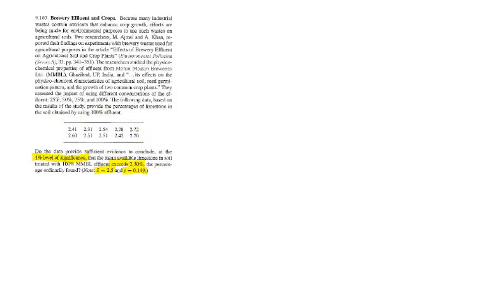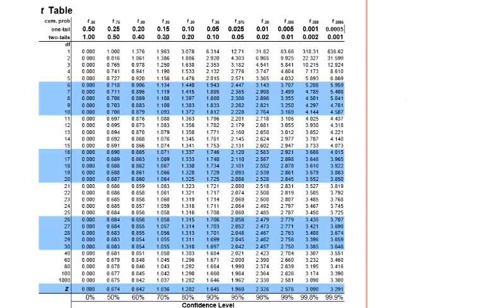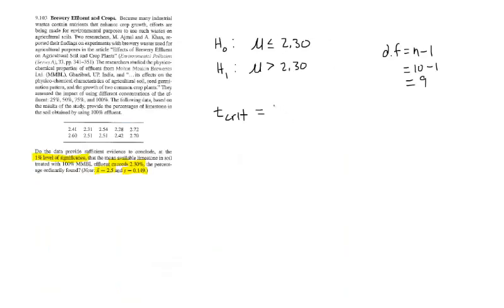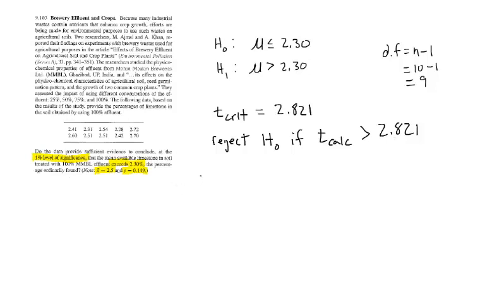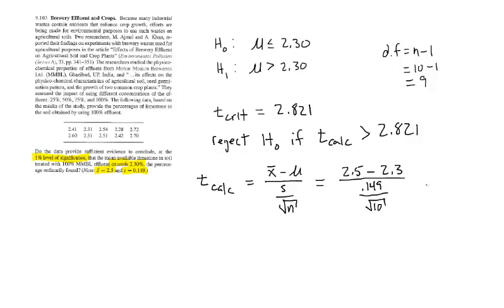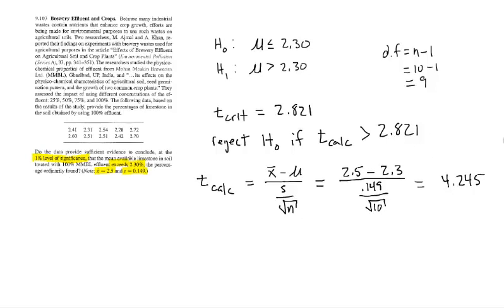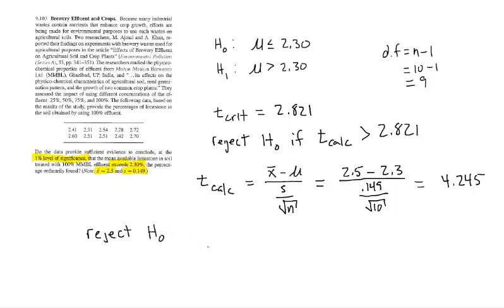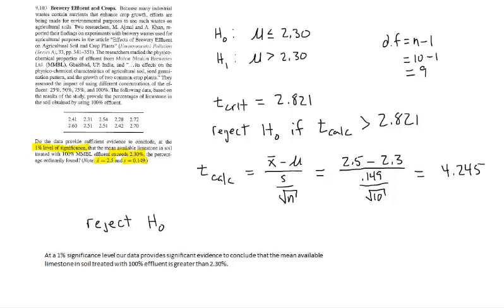testing a mean unknown sigma sta226